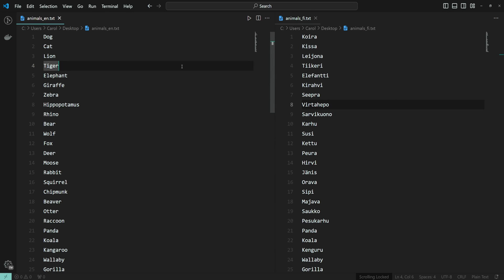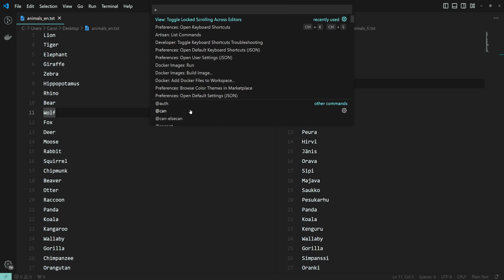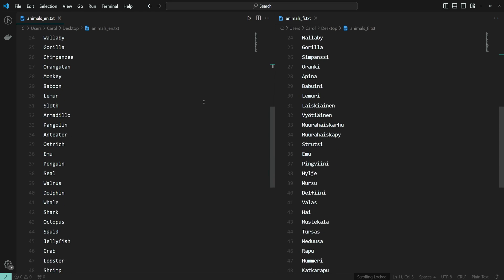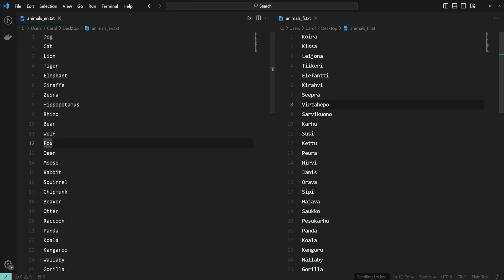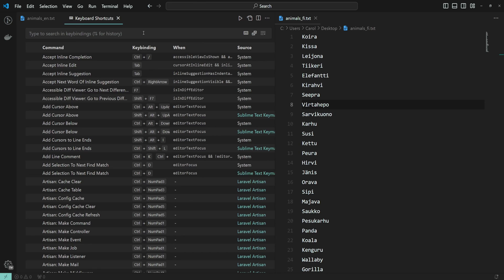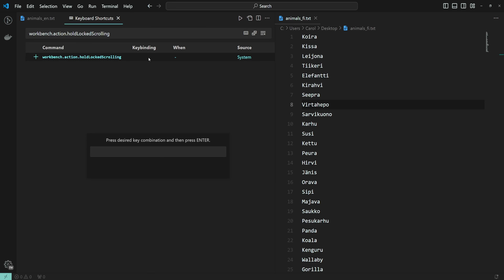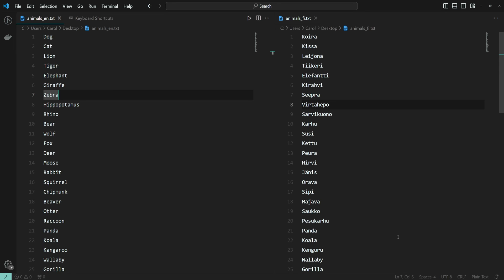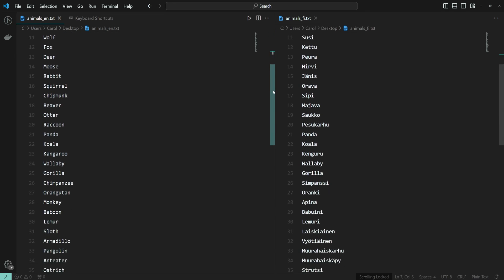VS Code: Locked Scrolling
Find out how to synchronize scrolling across the editors.